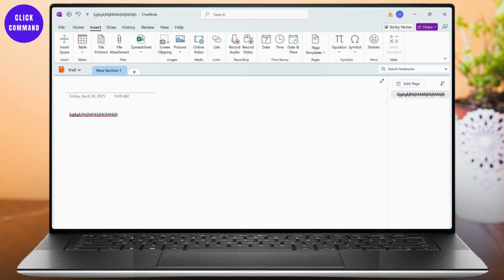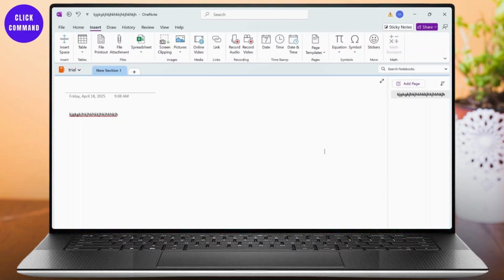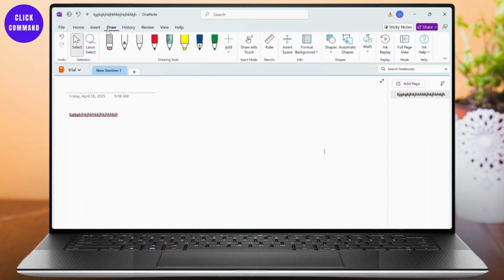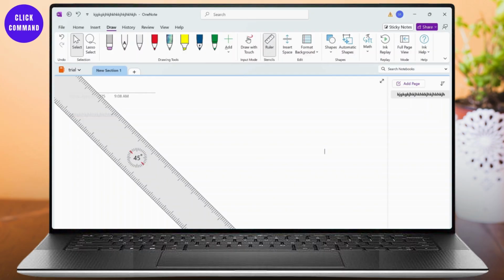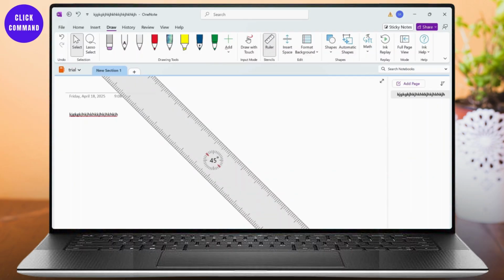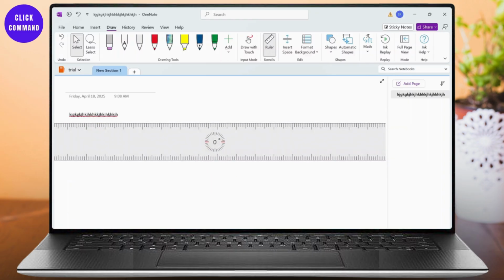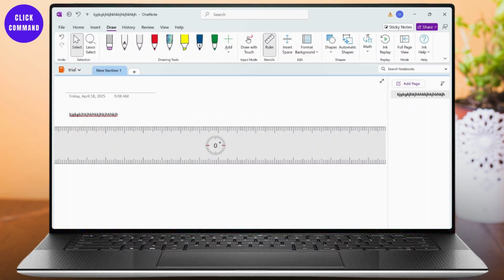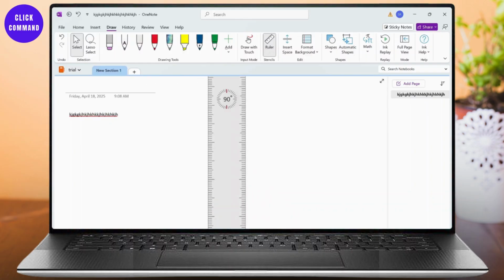How to Use ROTATE Ruler in OneNote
Learn how to use the ROTATE Ruler in OneNote with this easy step-by-step tutorial. If you've ever needed to rotate the ruler for precision or want to rotate PDF printouts in OneNote, this video is for you!

In this video, you'll discover how to rotate the ruler in OneNote and how to use the ruler tool effectively for organizing notes and drawings. You'll also see how to rotate PDF files and printouts directly inside OneNote.

Timestamps:
0:00 Introduction
0:18 How to Access and Use the Ruler in OneNote
0:45 How to Rotate the Ruler and PDF Printouts in OneNote